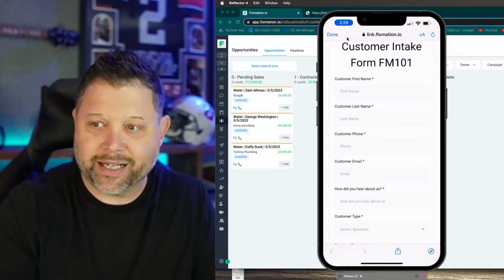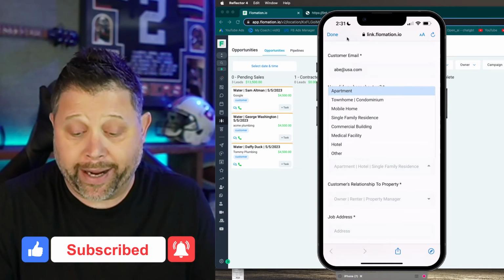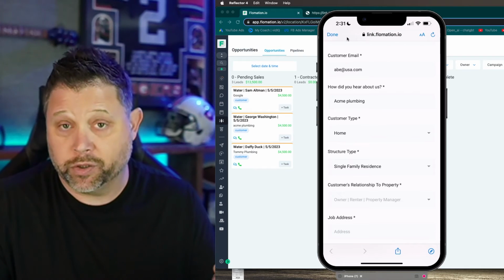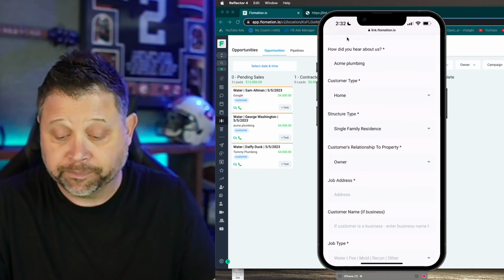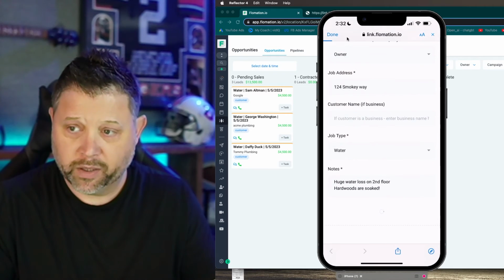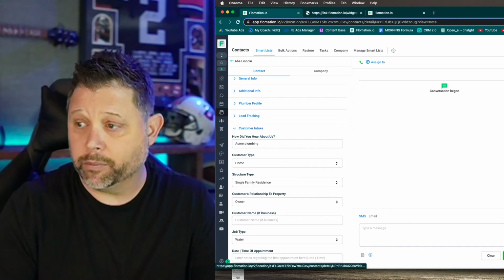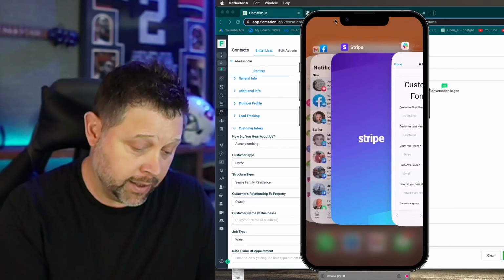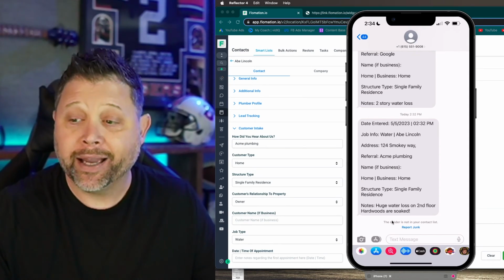Water Restoration | Customer Intake Form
Having a streamlined customer intake process is critical for a restoration business.  In today's video we show you what questions we ask our customers during the intake process.

Having inaccurate data can cost you thousands of dollars on a single job.  We will show you what questions we ask and in what order we ask those questions.  At the end of the video we will even show you the form we use to collect this information.

Want me to help you grow your restoration company?

Fill out the form and let's get on a call!

--- Do you own a restoration company? ---

You NEED to see our legal document package.  You can see all the contracts and documents we use to run our restoration company here

Ever wonder if you are leaving money on the table when you are invoicing your jobs?  I bet you are!  Use our invoice checklist to make sure that you pick up every dollar that you deserve.

Have you joined our Facebook Group Restoration University?

If you aren't following me on Facebook yet, click this link to see new content: